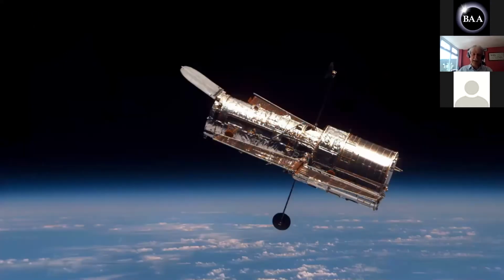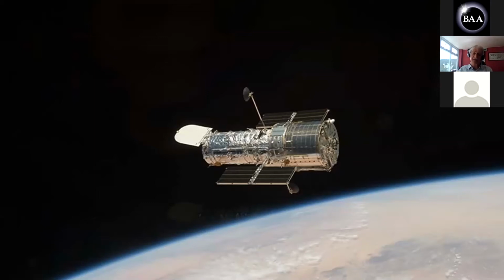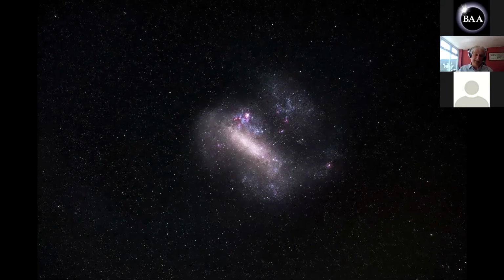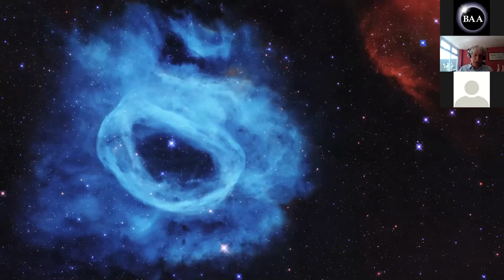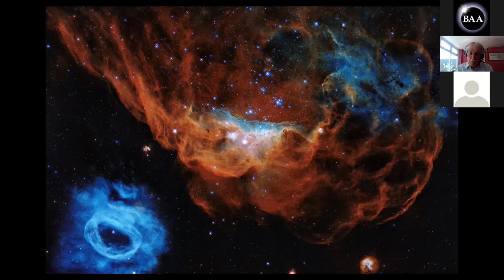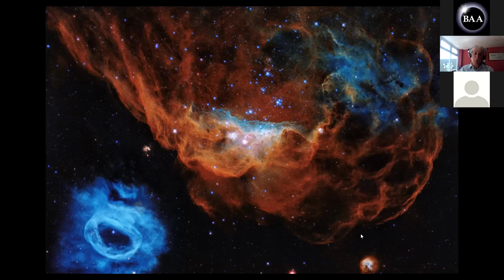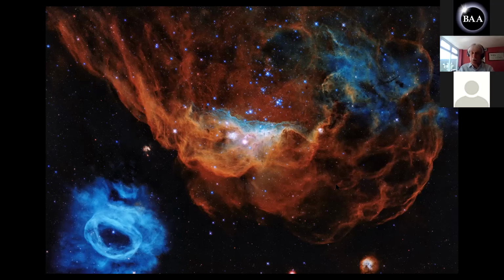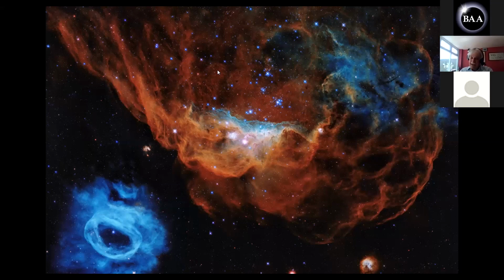BAA Webinar - A special image to celebrate 30 years of the Hubble Space Telescope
A special image to celebrate 30 years of the Hubble Space Telescope
Presented by Dr John Mason, BAA Public Relations Officer

Additional information from John:

The image is nicknamed the “Cosmic Reef” because it resembles an undersea world.

Although NGC 2014 and NGC 2020 appear to be separate in this visible-light image, they are actually part of one giant star formation complex in the Large Magellanic Cloud, about 163,000 light years distant.. The star-forming regions seen here are dominated by the glow of stars at least 10 times more massive than our Sun. These stars have short lives of from a few million to a few tens of millions of years, compared with the 10,000 million-year lifetime of our Sun.

The blue-coloured nebula (NGC 2020) below NGC 2014 has been shaped by one mammoth star that is roughly 200,000 times more luminous than our Sun. It is an example of a rare class of stars called Wolf-Rayet stars, which have unusual spectra showing prominent broad emission lines of ionised helium and highly ionised nitrogen or carbon. Their surface temperatures typically range from 50,000 K to around 200,000 K, hotter than almost all other stars. They are thought to be the descendants of the most massive stars. Wolf-Rayet stars are very luminous and have a high rate of mass loss through powerful stellar winds. The star in the Hubble image is thought to be 15 times more massive than the Sun, although it may have been more massive in the past prior to shedding a considerable amount of its mass.

The Wolf-Rayet star at the centre of NGC 2020 is unleashing powerful winds, which have cleared out the area around it. It has ejected its outer layers of gas, sweeping them around into a cone-like shape, and exposing its searing hot core. The star appears offset from the centre because the telescope is viewing the cone from a slightly tilted angle. In a few million years, the star is likely to explode as a supernova. The brilliant blue colour of the nebula comes from oxygen gas that is heated to roughly 11,000 degrees Celsius, which is much hotter than the hydrogen gas surrounding it.

Information courtesy of NASA, ESA and STScI